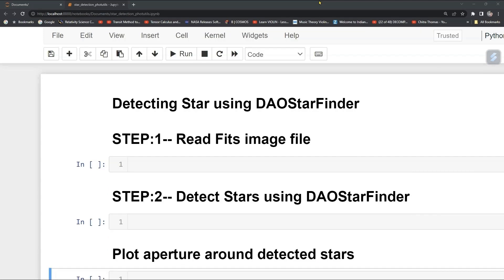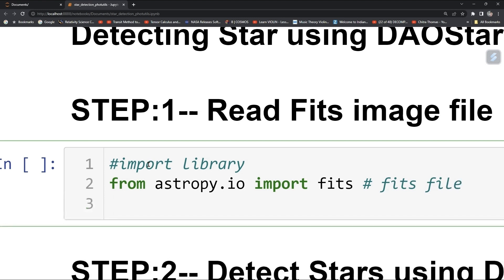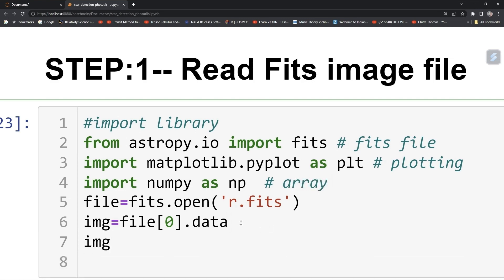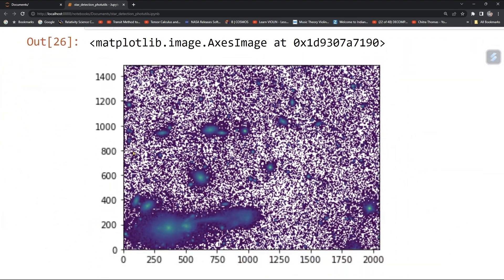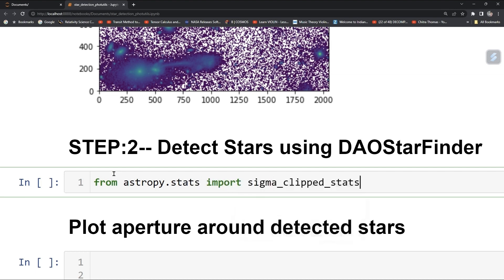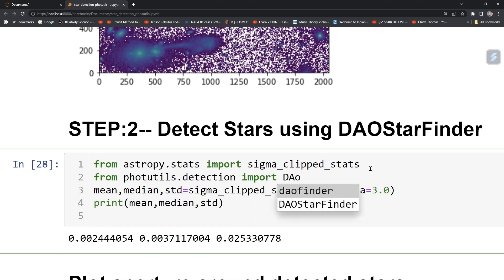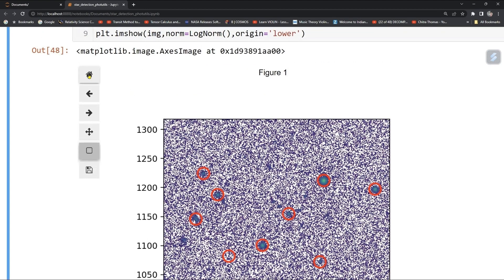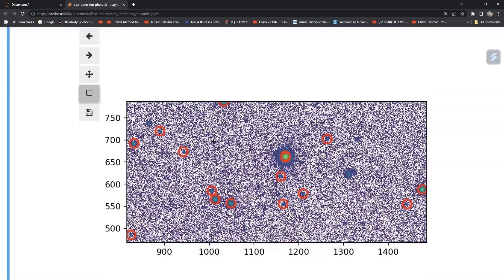PART-9: PYTHON FOR ASTRONOMY| PHOTUTILS| DETECTING STAR USING DAOSTARFINDER| ASTROPY| READ FITS FILE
CORRECTION:Define data = image

PYTHON FOR ASTRONOMY| PHOTUTILS| DETECTING STAR USING DAOSTARFINDER| ASTROPY| PYTHON READ FITS FILE| HOW TO READ FITS FILE|

Photutils and DAOStarFinder:
DAOStarFinder: It's a specific algorithm available in Photutils used for detecting stars or point sources in astronomical images based on the "DAOFIND" algorithm developed by Stetson (1987).

DAOStarFinder takes parameters like fwhm (full width at half maximum), threshold (detection threshold), and others to control the detection process.
sources will contain information about the detected stars including their positions, fluxes, and other properties.
The example code displays the original astronomical image with detected stars marked as red circles.
Adjusting Parameters:
Fine-tuning parameters like fwhm and threshold might be necessary based on your specific images and the quality of the data to get accurate star detections.

Remember, this is a basic example. Depending on the specifics of your data and analysis, additional steps for background subtraction, PSF (Point Spread Function) fitting, and more might be necessary for a complete analysis of detected stars using DAOStarFinder